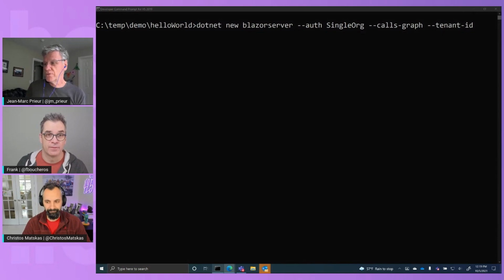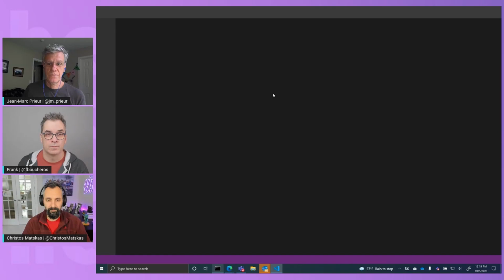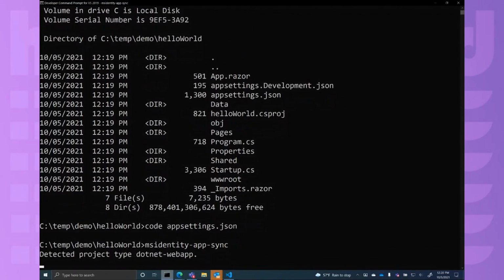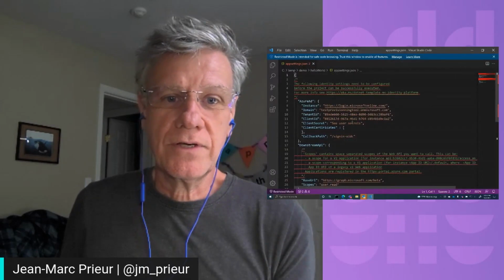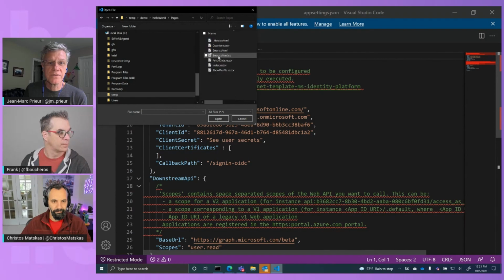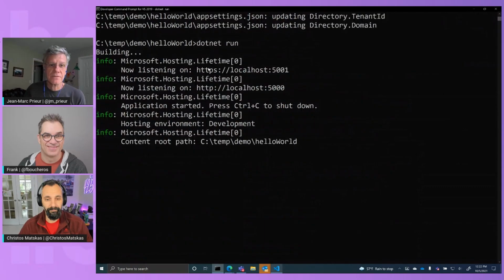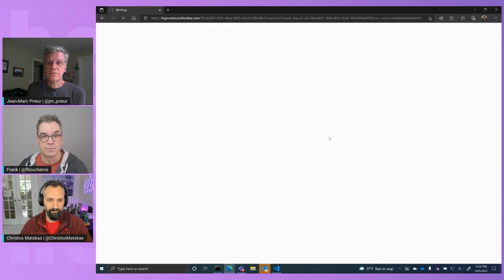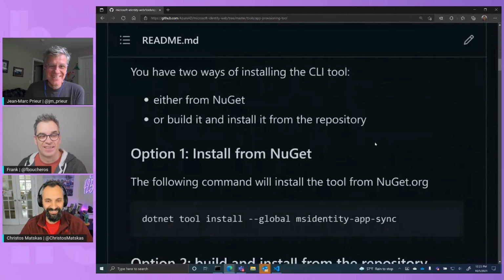A new tool to help you configure Azure AD for your apps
.NET 6 is just around the corner and in this demo we'll show you how to use the new minimal API template with the Microsoft Identity platform to secure access to sensitive data

Christos Matskas | @christosmatskas
John Patrick Dandison | @azureAndChill

Resources
Explore the Minimal API Documentation on Github Minimal APIs at a glance (github.com)